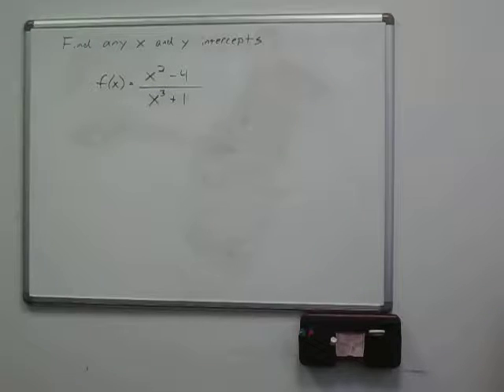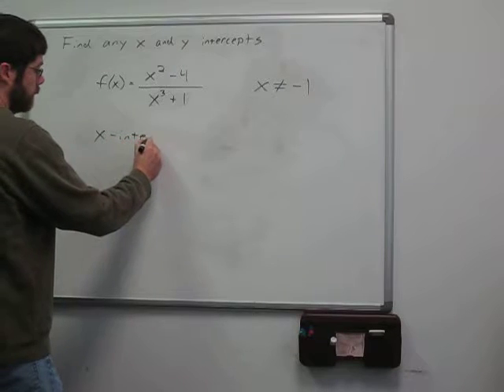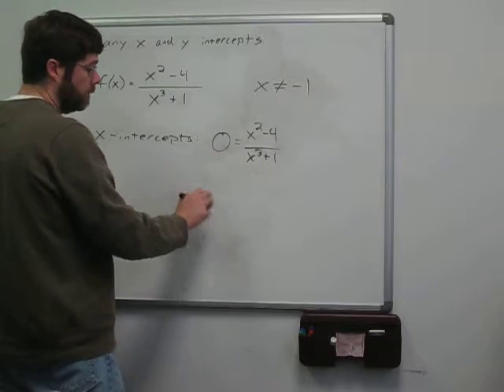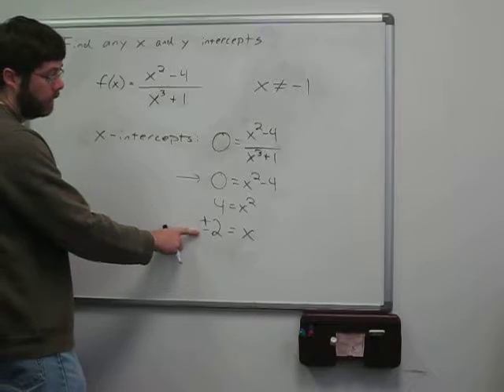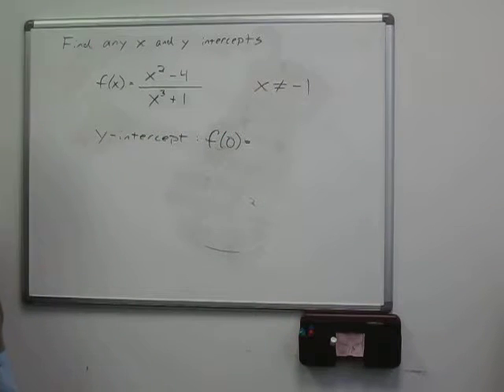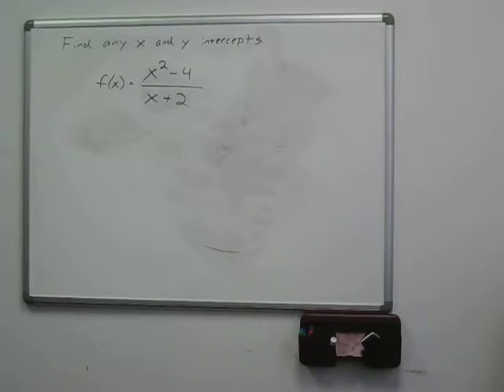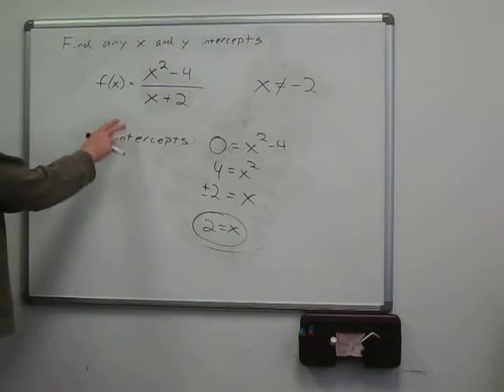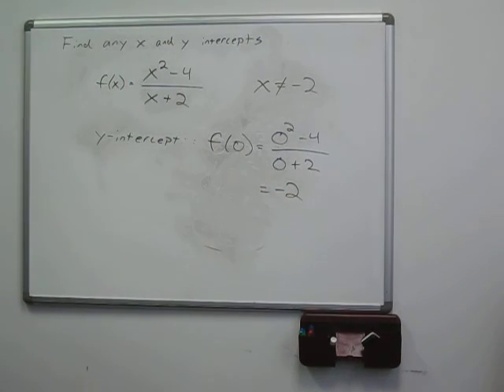Rational Functions (7)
Finding x and y intercepts of a rational function.